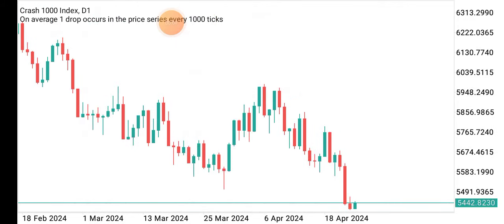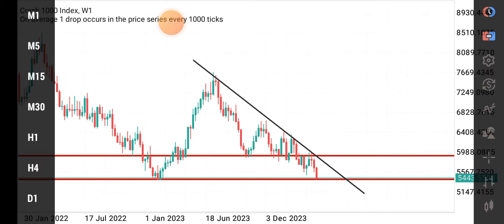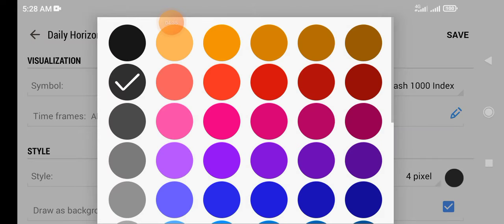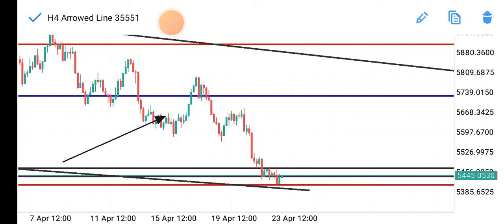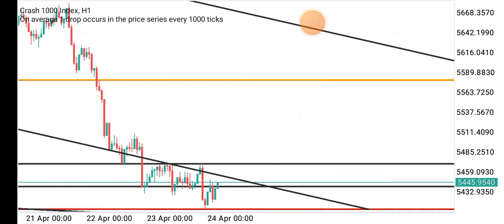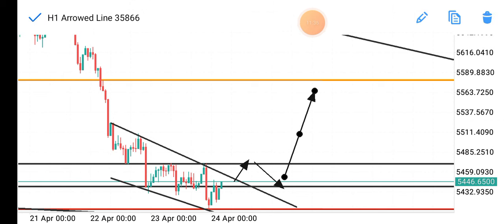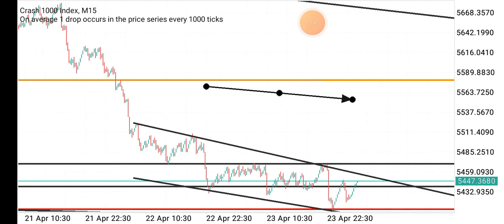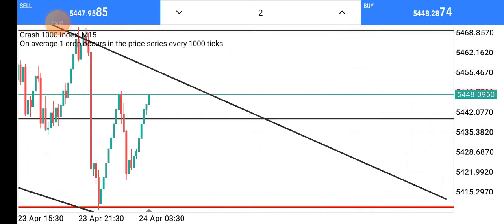Scalp Crash 1000 From All Time Low Without Fear of Spikes | Latest Boom and Crash Strategy Crash 500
In this video I will show you how to analyze crash 1000 at all time lows so you can scalp without fear of spike.